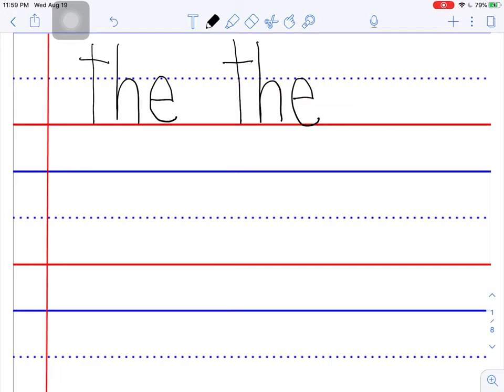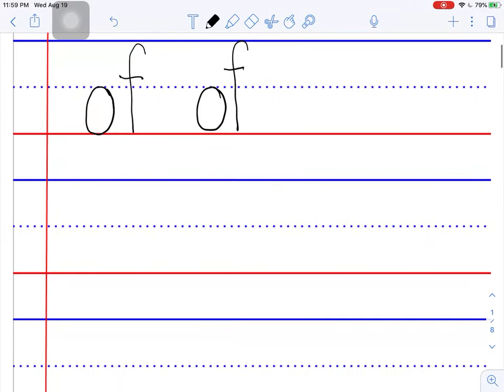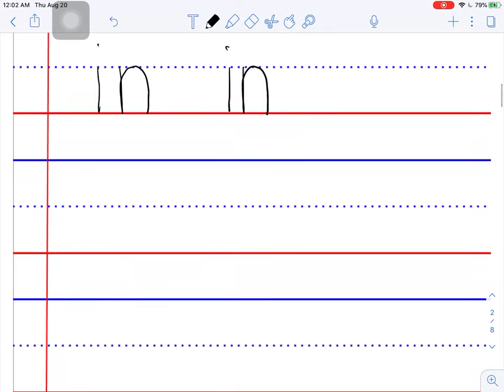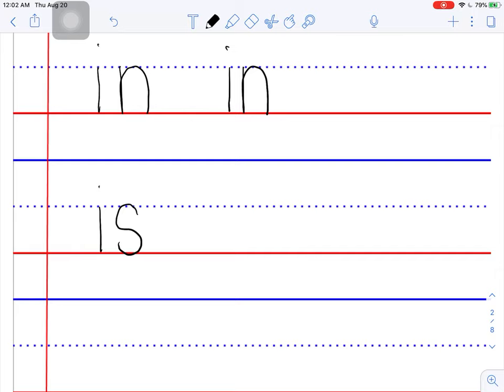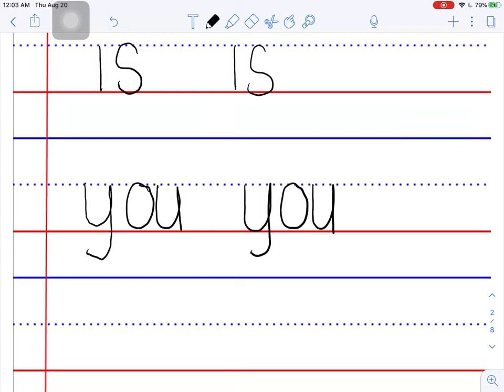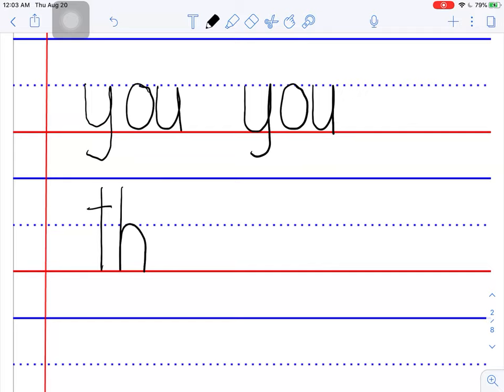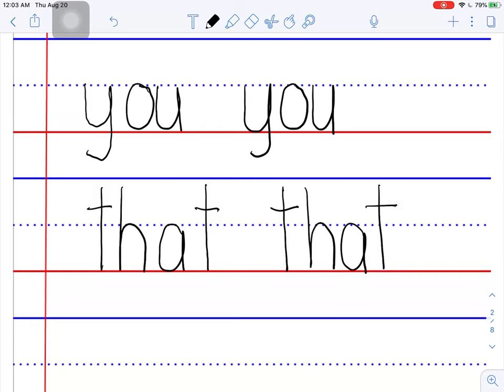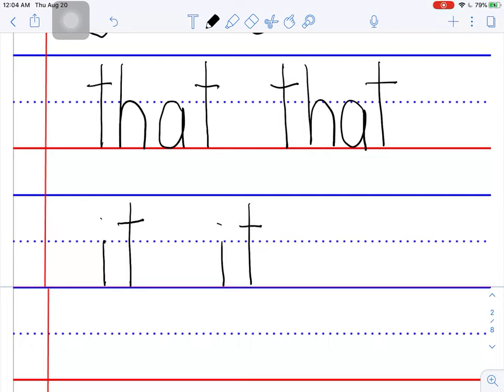Fry words 1-10